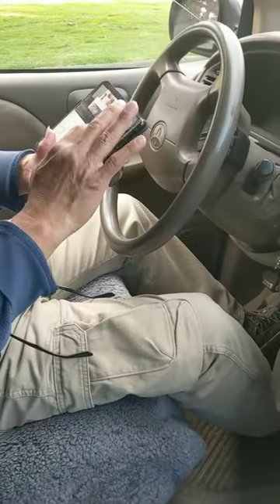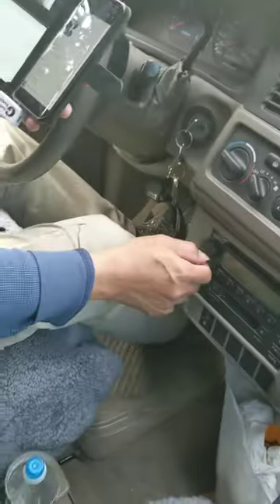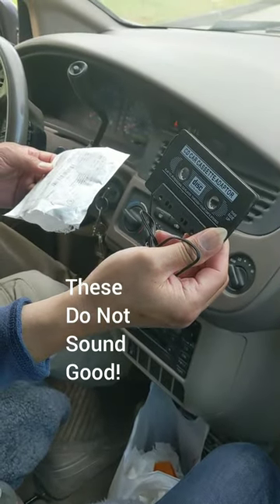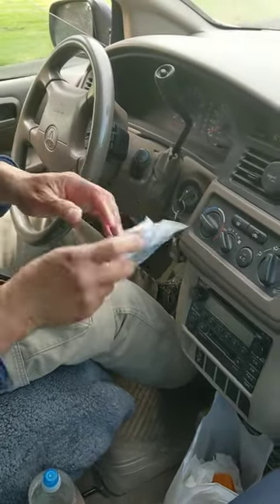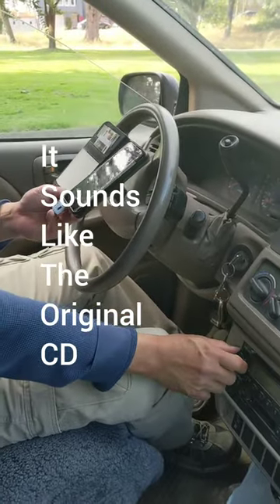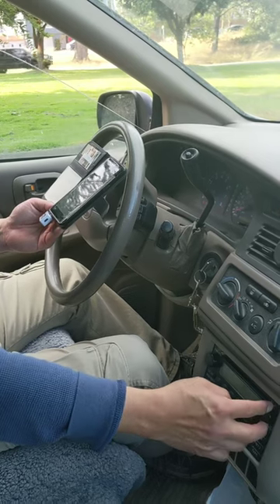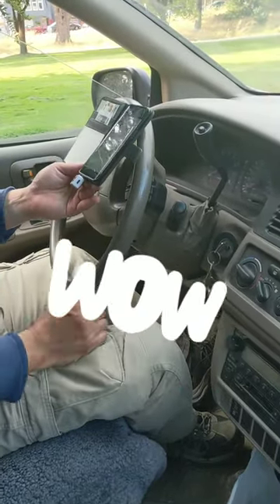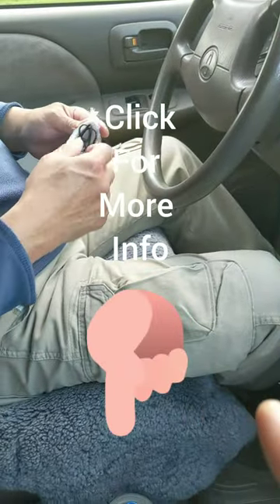Cassette Tape Adapter Alternative 🙉😜🙉 A Wireless Solution for Older Cars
Cassette Tape Adapter Alternative - Wireless Solution for Older Cars

Cassette tape adapter alternative is a wireless device that allows the use of portable audio players in older cassette deck's fm radio

Instead of insert the adapter into your radio's cassette slot and connect the cable to the earphone out jack on your iPhone. You'll hear your smartphone music over your car's speakers

Wirelessly connects your iPhone through your vehicle's stereo sound without upgrading the sound system.

-Perfect for older vehicles that don’t have Bluetooth or wireless

-plugs directly into any audio device that has a 3.5mm audio output
Ideal for smart phones, tablets, and MP3 players

The Best FM Transmitter for iPhone Updated 2020

Connect iPhone X to Your Older Car Radio without Bluetooth NO STATIC!

Gizmo Guy Gadget Customer Testimonial by George W.